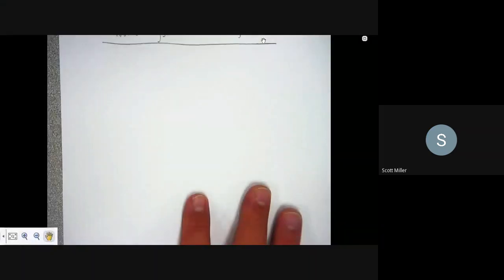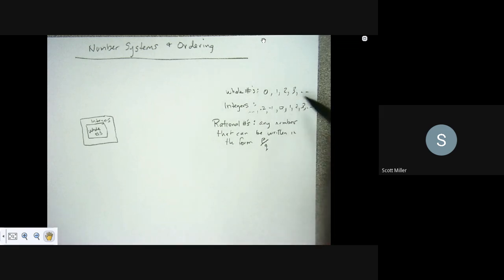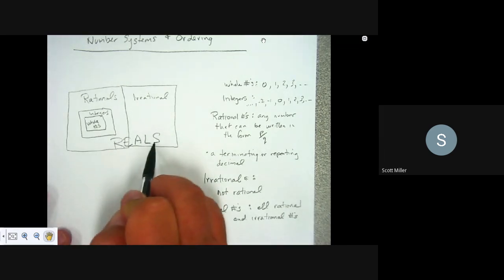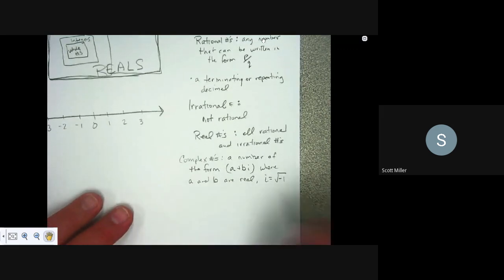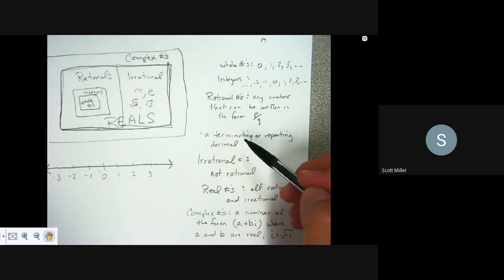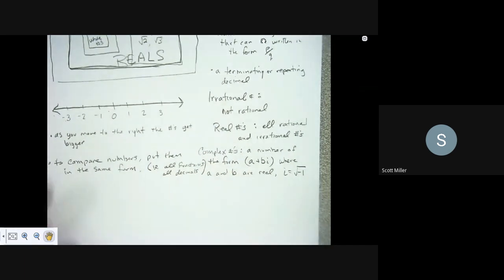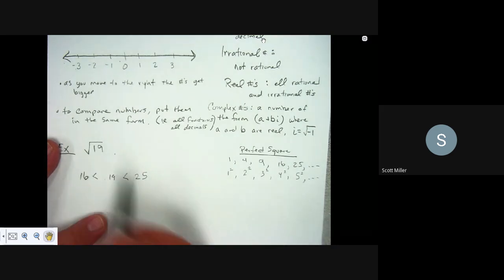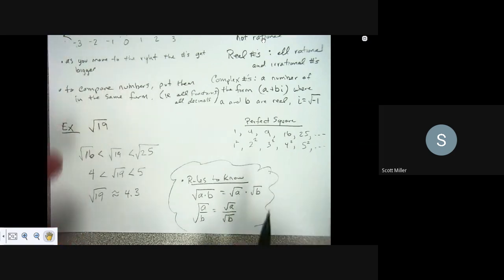Alg 1 Sec 0 1 number groups & ordering